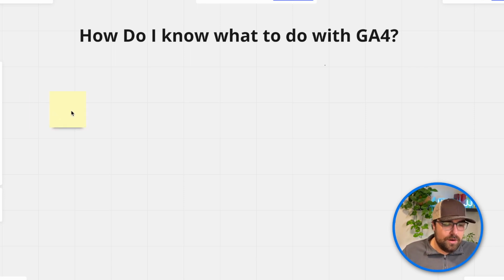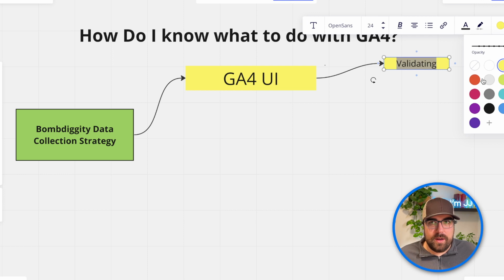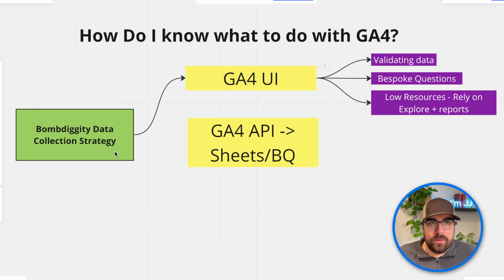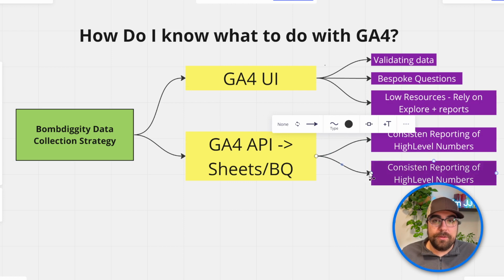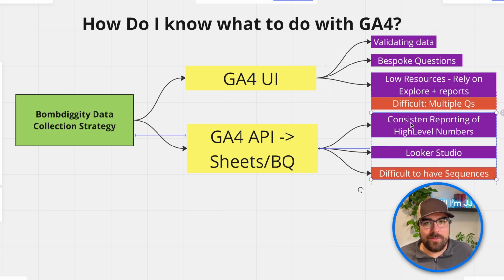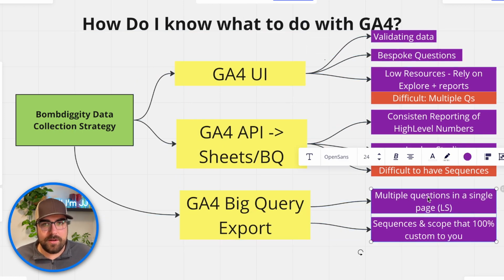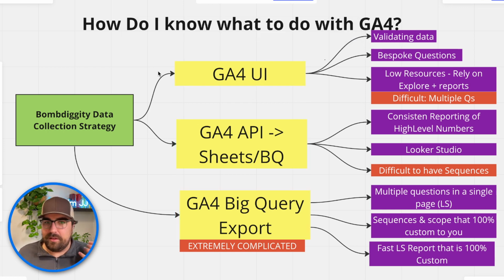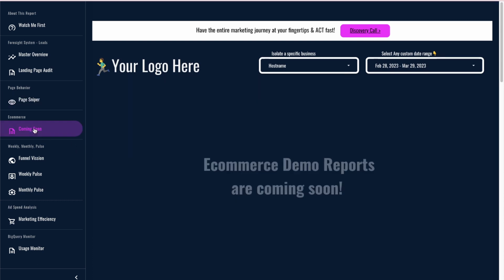Use GA4 For Action in 3 Tiers of Complexity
JJ shows you three different data collection methods, at three different levels of difficulty, utilizing GA4, Google Sheets, Mixed Analytics, and BigQuery.

0:00 - Intro
0:52 - Check out BetterThanData
1:01 - What to do with GA4?
2:41 - GA4 UI
5:00 - GA4 to Google Sheets/BigQuery
9:10 - GA4 BigQuery Export
13:00 - Emphasizing Strategy
13:30 - Show and Tell
16:02 - Wrap Up